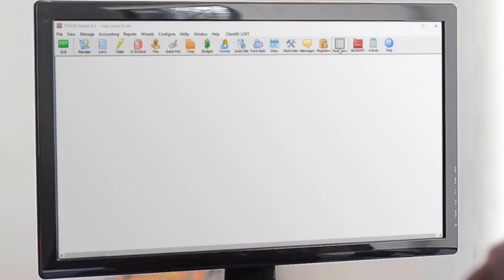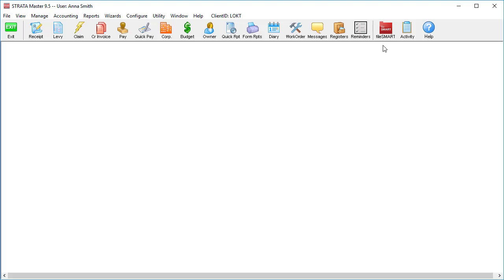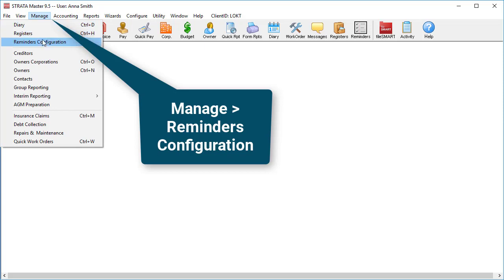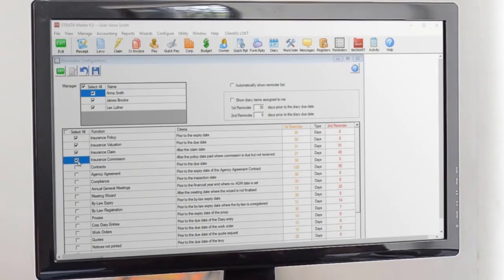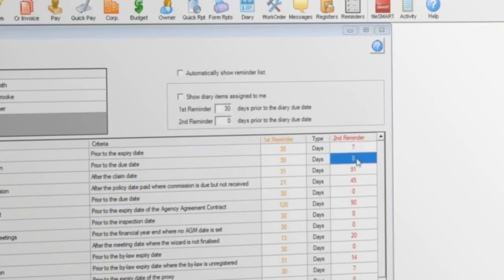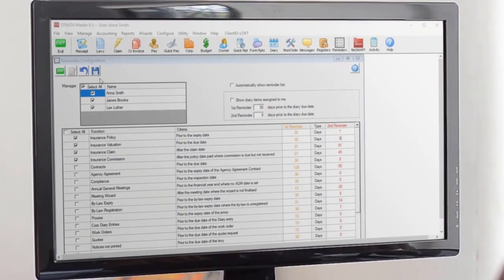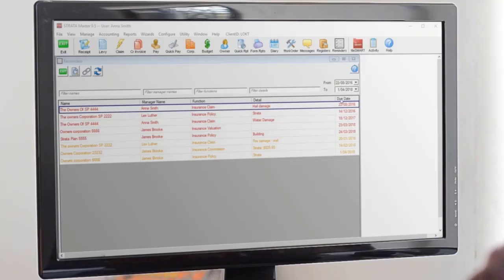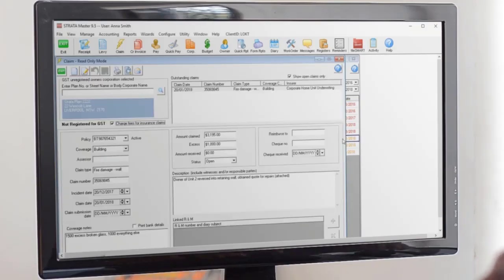Strata Master Top Tip - Set up and use reminders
In this top tip, learn how to set up and use reminders in Strata Master. Once configured you'll never need to worry about when a building's insurance is up for renewal, a work order will be overdue, or if it's time for an AFSS inspection.